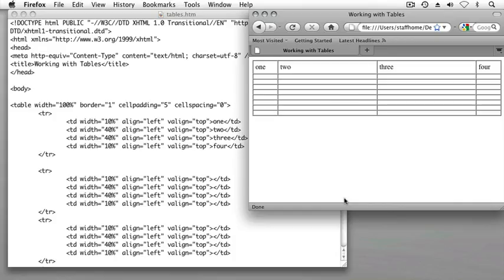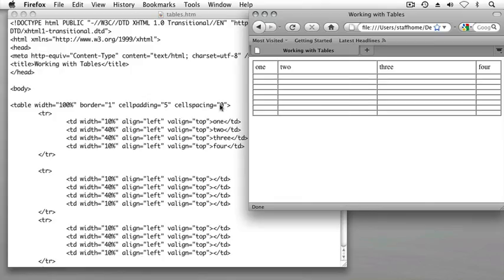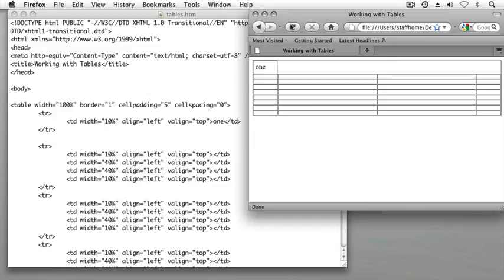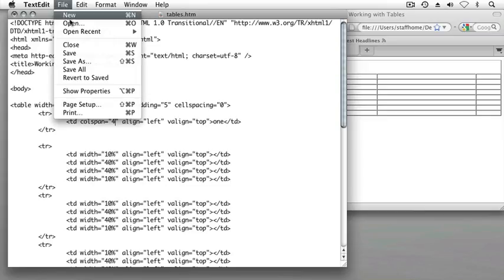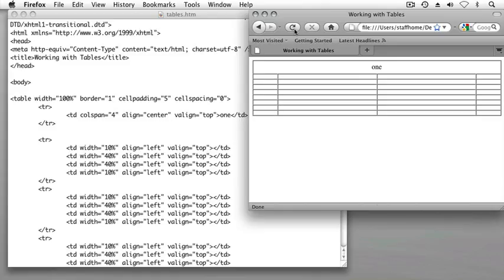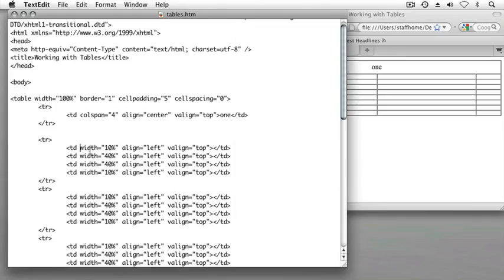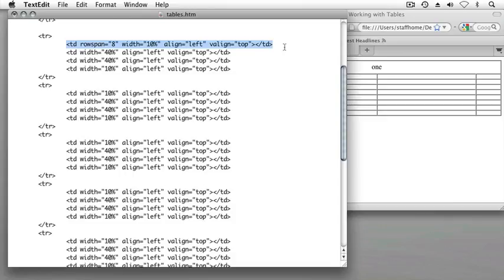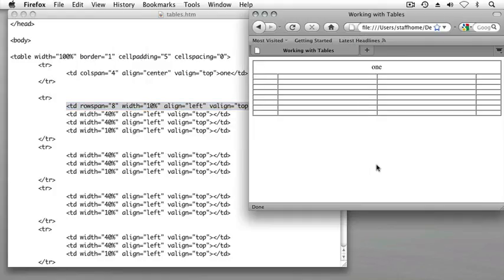TSXWDV P01 C07 L03